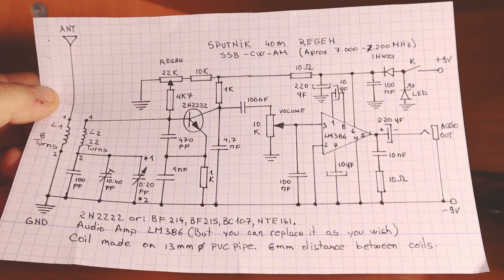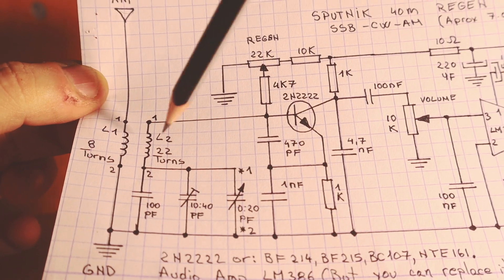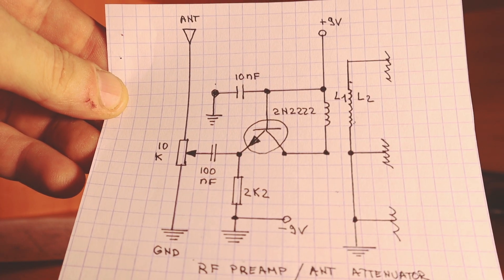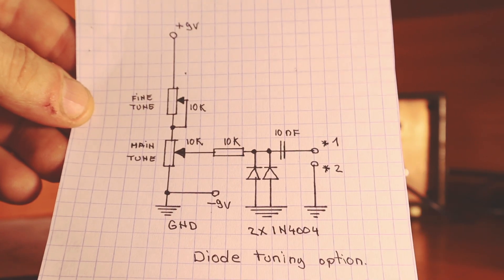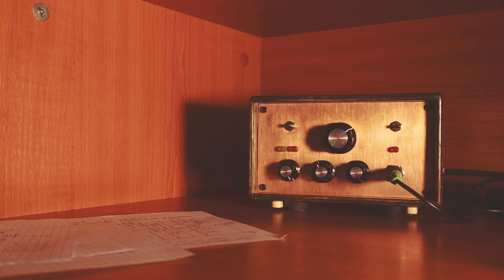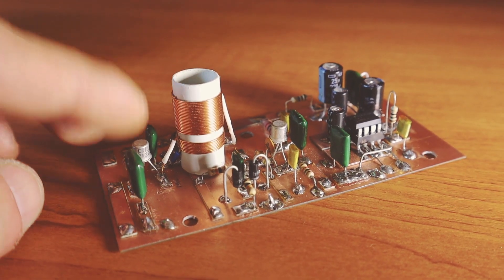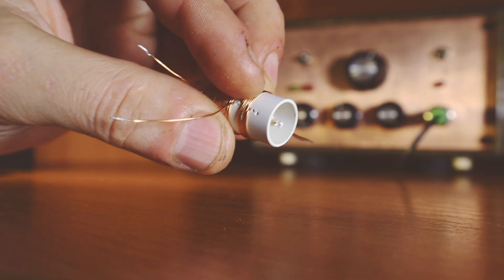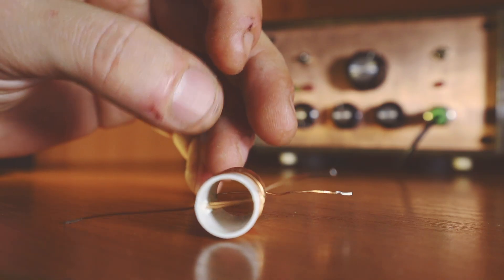Simple Regenerative Receiver For The 40m Amateur Radio Band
Get $5 of NEW USER FREE CREDIT using PCBWay. Full feature custom PCB prototype services, PCB assembly, SMD stencils and CNC / 3D Printing:

This regenerative receiver was designed for the 40m amateur radio band, the perfect project for beginners in homebrew radio receivers. This is what later became the Sputnik Regenerative Receiver.

73, YO6DXE

VARIABLE CAPACITORS:

OPTIONAL EXTERNAL AMPLIFIED SPEAKER: